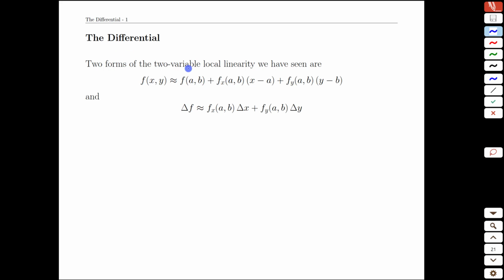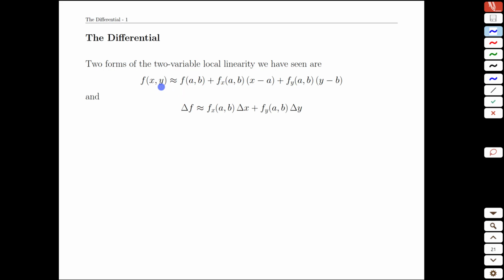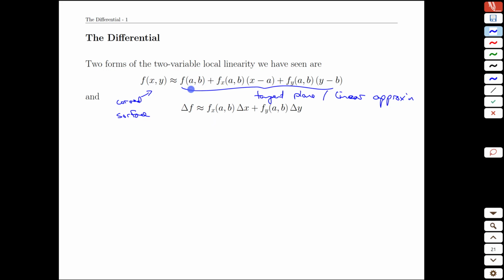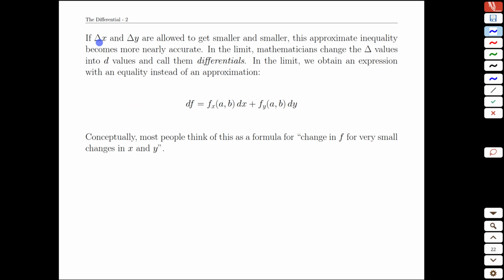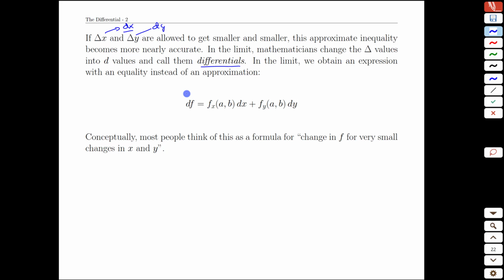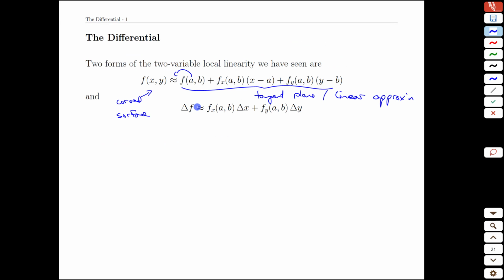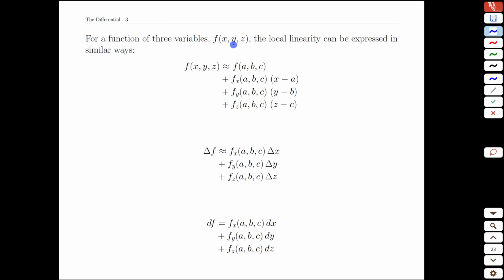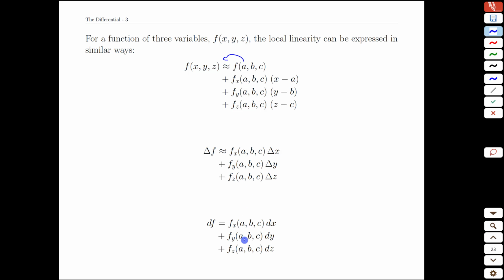Unit 19-6 The Differential - MATH 121